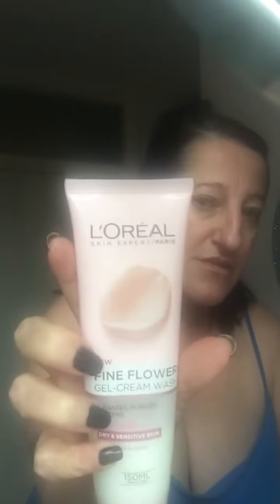Morning skin care routine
The ordinary skin care routine
Marine hyaluronic
Hyaluronic acid 2%+b5
Buffet
Evening as above but retinol 0.5%squaline and granactive retinol 2%emulsion